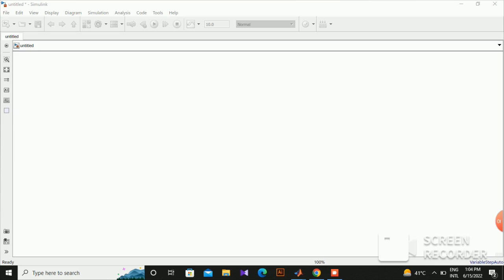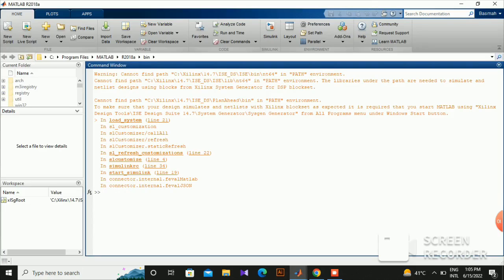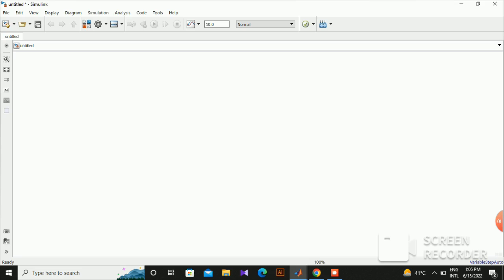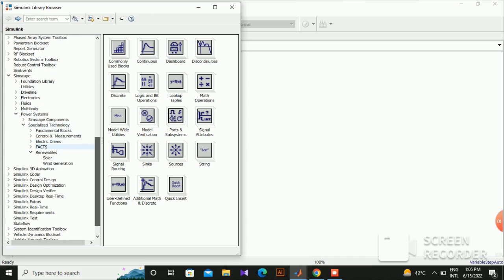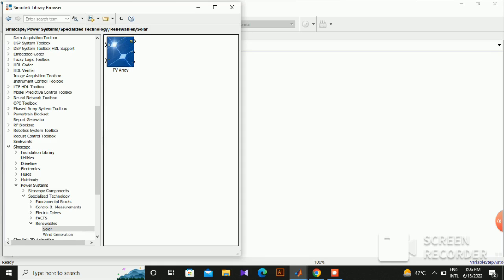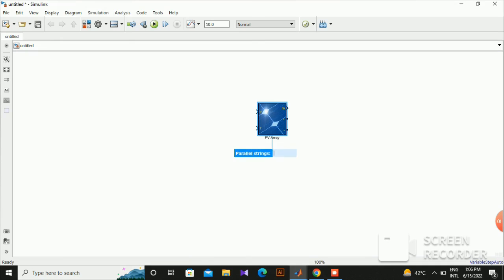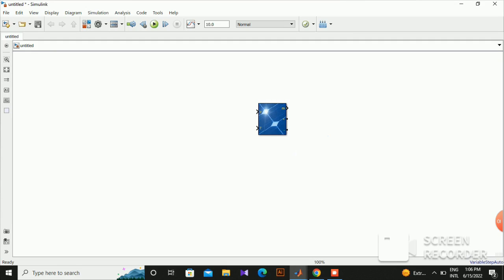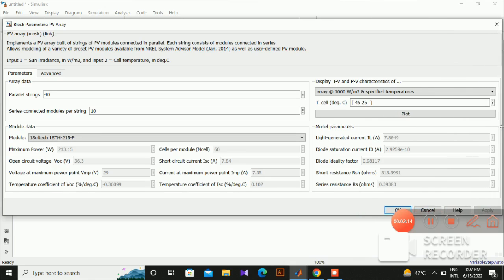How to Design a Photovoltaic Solar Panel in Simulink (420 Volts)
Electrical Engineering - How to Design a Photovoltaic Solar Panel in Simulink (420 Volts)